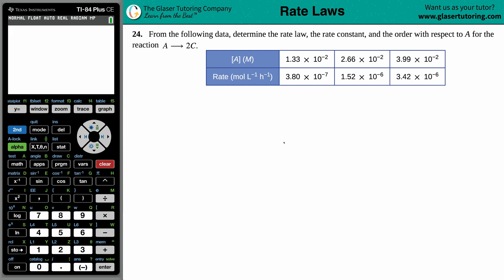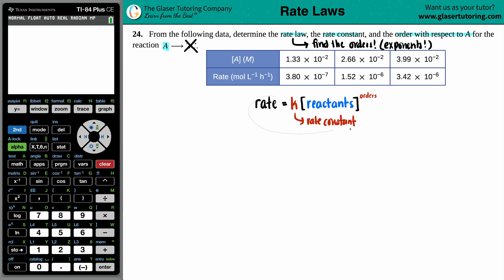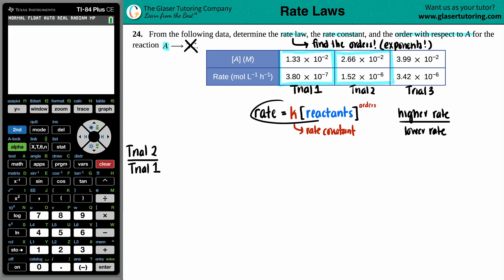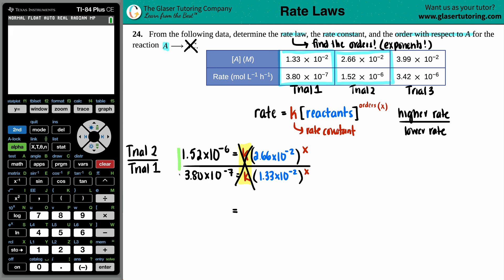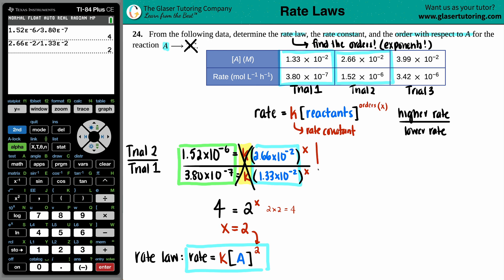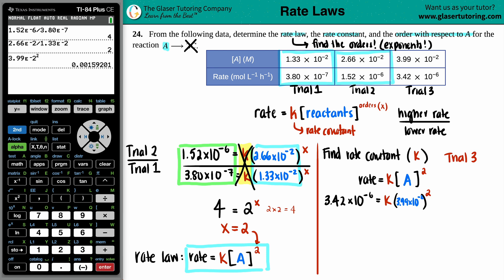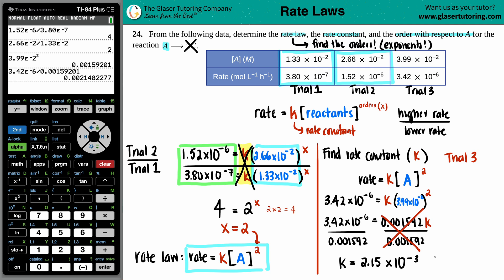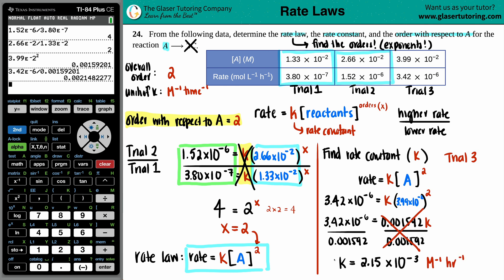12.24 | How to determine the rate law, the rate constant, and the order order of a reaction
From the following data, determine the rate law, the rate constant, and the order with respect to A for the reaction A → 2C.